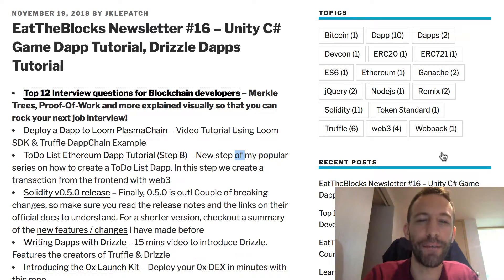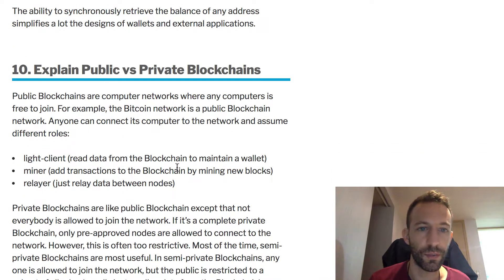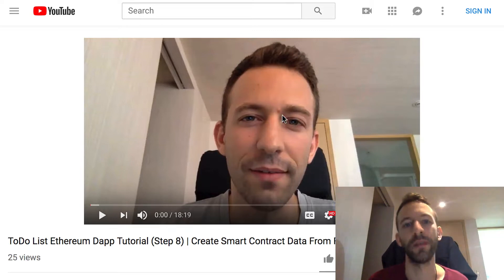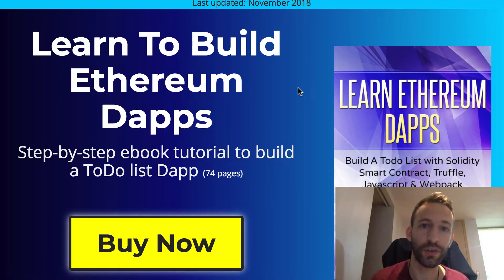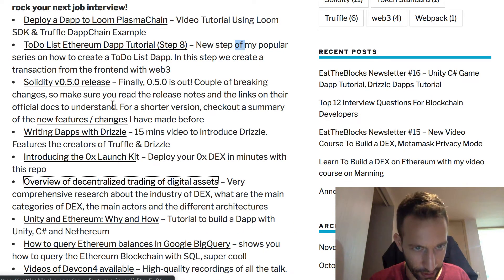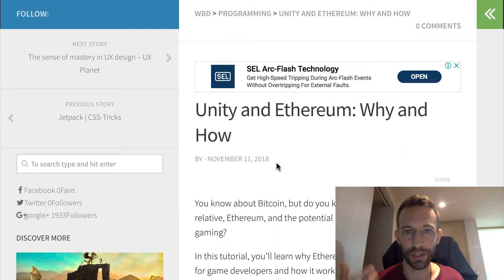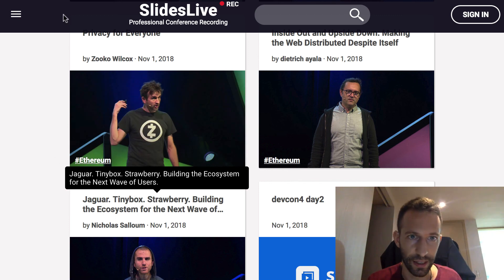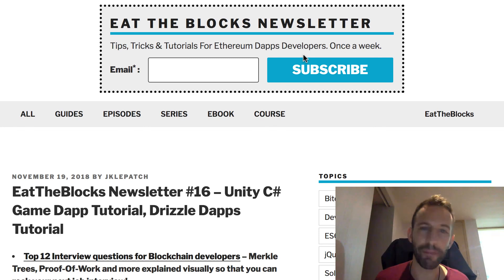Unity C# Game Dapp Tutorial (.net, Nethereum), Dapps with Drizzle | EatTheBlocks Newsletter #16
This week in the EatTheBlocks newsletter: Unity C# Game Dapp Tutorial (.net, Nethereum), Writing Dapps with Drizzle

To vote on the content of EatTheBlocks, have a look at the topics
And vote in the comments or by sending me a link to julien [at] eattheblocks [dot] com

I will make a video about the topic .that has the most votes in 1-2 weeks :)